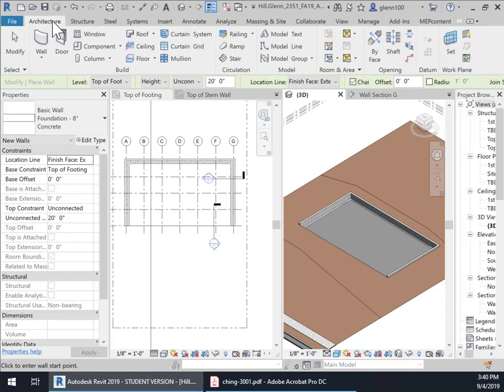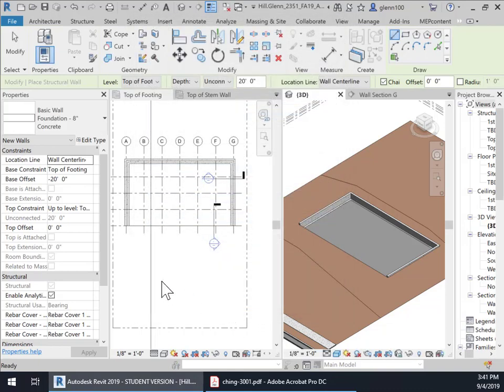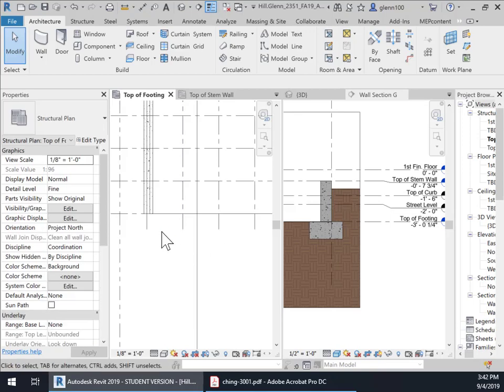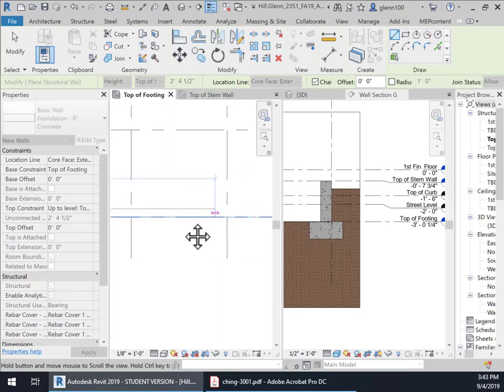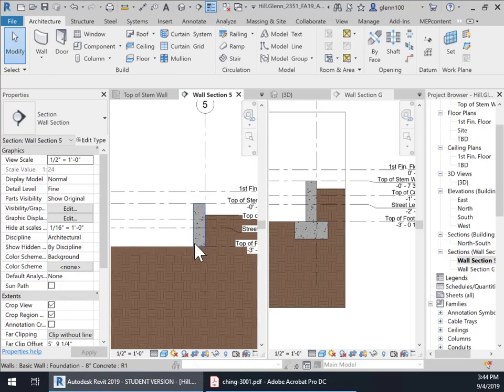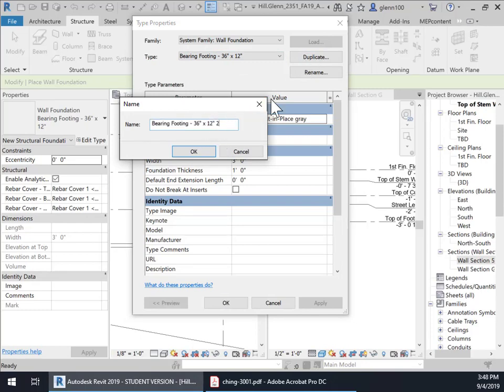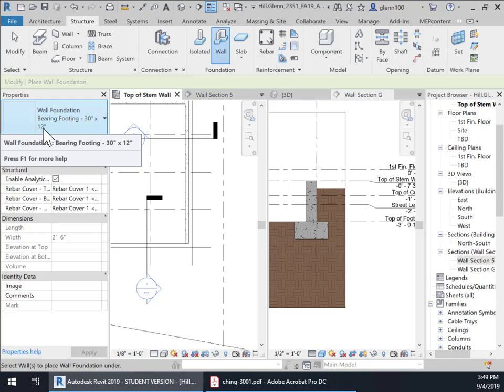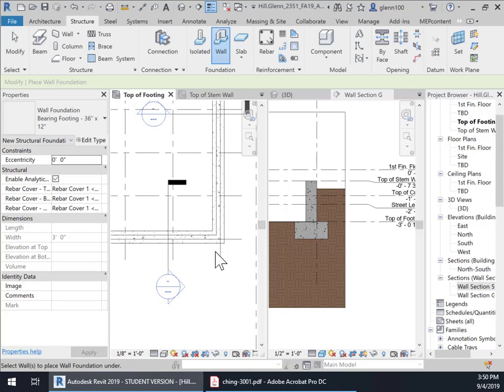2351_FA19_A02.2_WoodFraming_Foundation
How to place